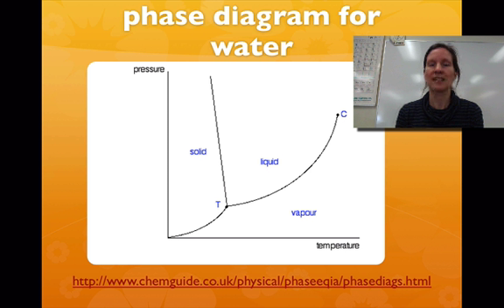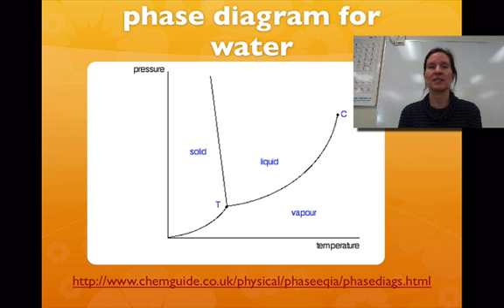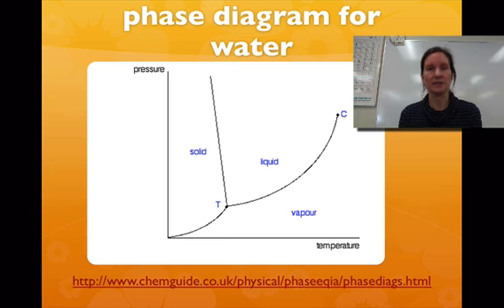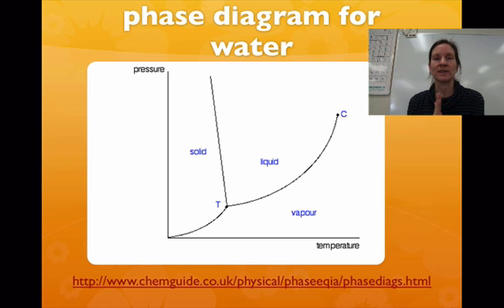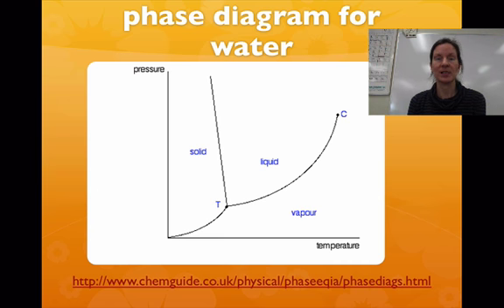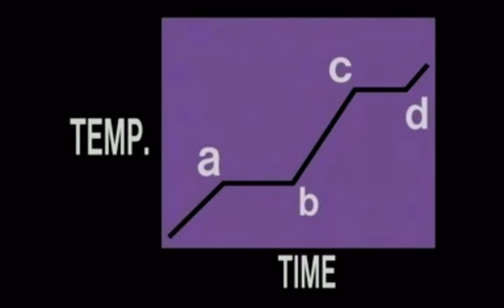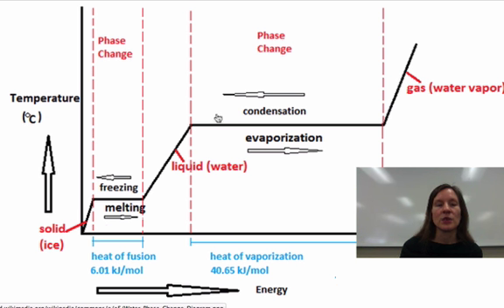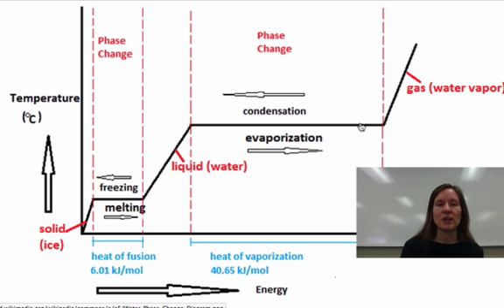10 IMF/states: heating curve and phase change diagrams